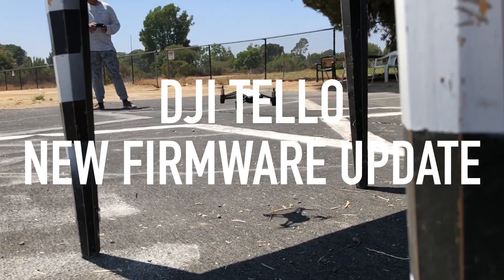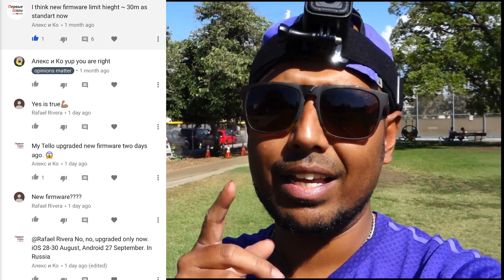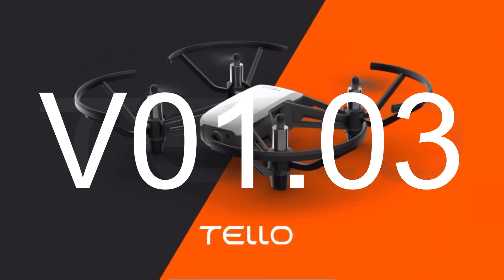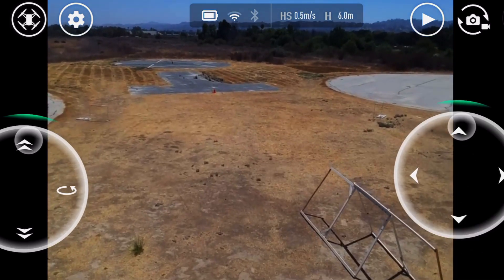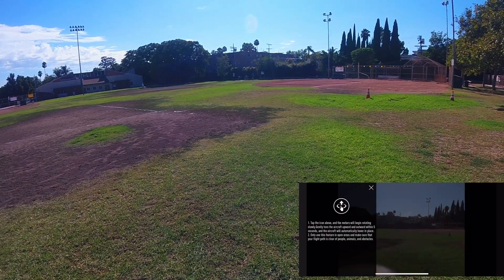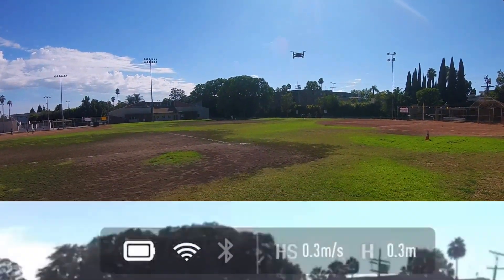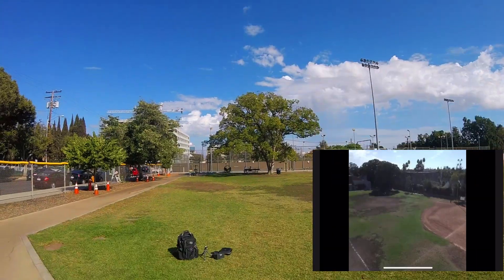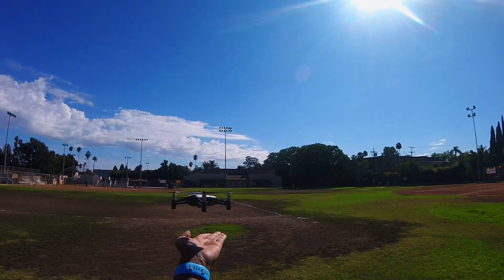DJI TELLO ALTITUDE TEST (US VERSION) contribute in comments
This whole channel started because of my Dji Tello , my 1st drone , probably the best drone of 2018 . a drone under 100$ . i was getting lot of comments about the Dji tello range getting improved with the new version. That was in some parts of europe so i was like lets do a Dji Tello range test or you can say a Dji Tello altitude test .
V01.03 gave me an altitude of 15m
i was like hmm thats a good altitude , also the range on Dji tello improves with a wifi repeater or using Tals app.
when i updated my Tello drone , to V01.04 i found that in U.S the range got limited to 10m

was i unhappy no, maybe a little bit but no. why? because i feel the drone feels little bit stable compared to the previous update and it was a little bit messy when you loose wifi signal , the drone actually hovers and wouldnot come down.
so this update made sure that the drone stays in range.

dji tello footage is of quality 720p @ 30fps but for under 100$ this thing is amazing.
dji tello flight time is about 12 mins but again it depends on wind speed.
dji tello
tello drone
tello drone firmware update
tello drone altitude test.

Thats all folks , fly safe.